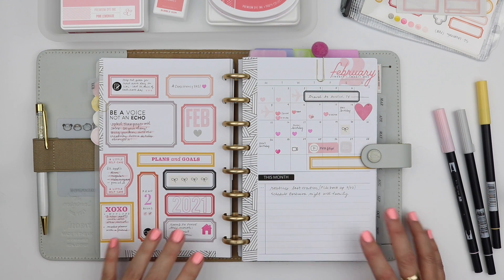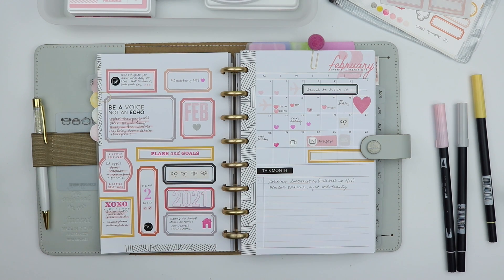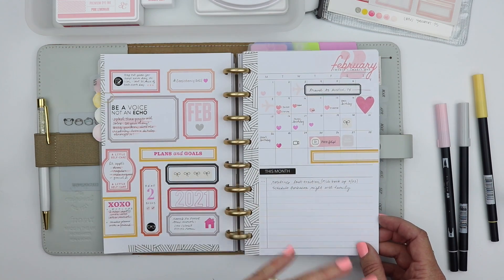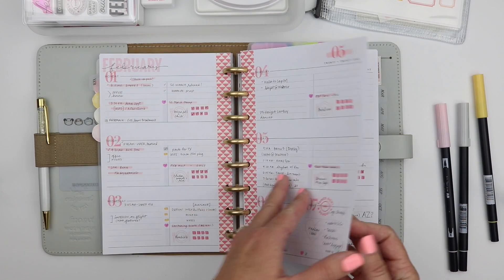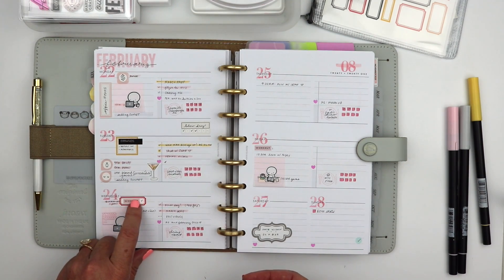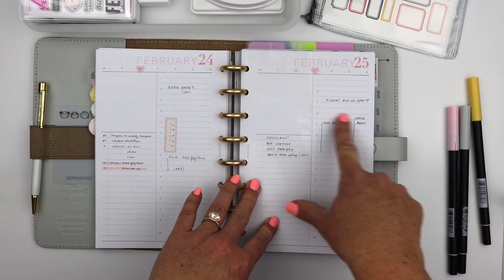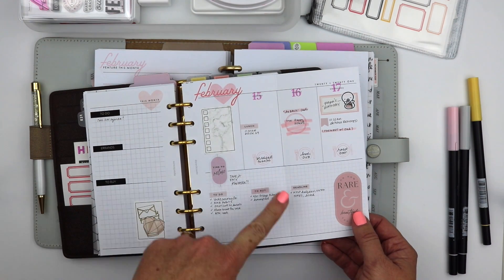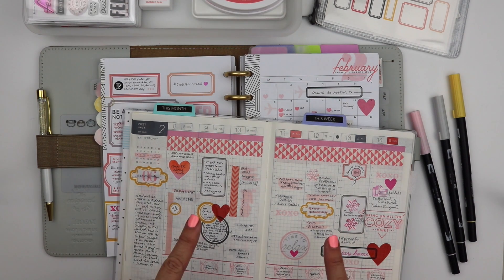half letter discbound | planner flip through | FEB 2021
Thanks for stopping by my channel! I hope you enjoy this planner flip through of my February pages. I am loving my half letter discbound setup!  You could use the half letter size inserts in A5 rings, if that's the binder setup you have!

If you like this video, please give me a thumb's up and say hello in the comments!! I love to hear from you guys.

PLANNER SETUP:
Stone Filofax Original (rings removed by me)

//FEBRUARY SUPPLIES USED//
-STAMPS-

All products were purchased by me … except products marked with asterisks (*) which were received from the company with no expectation of endorsement. This video was NOT sponsored, requested, or paid and I did it only because I wanted to share what I enjoy using in my planner. :)